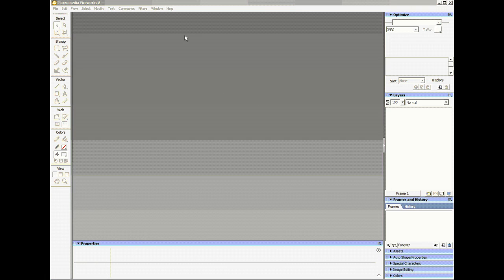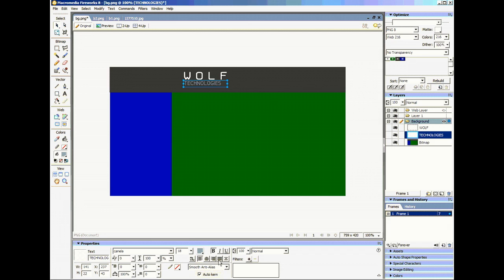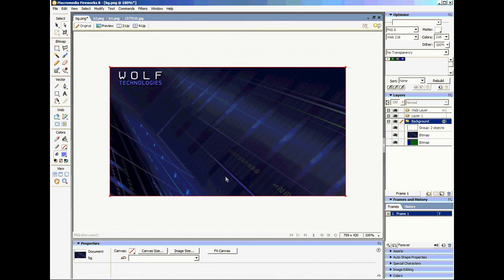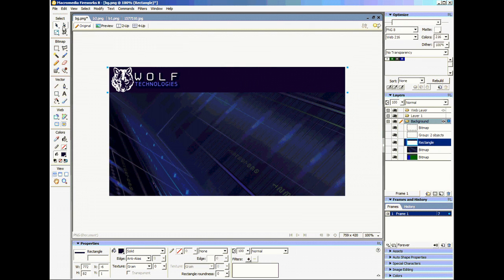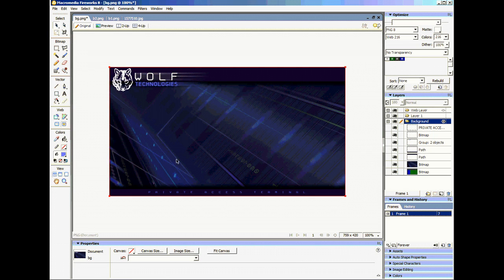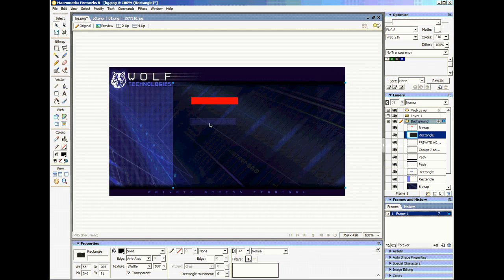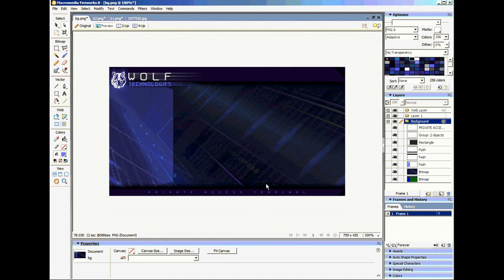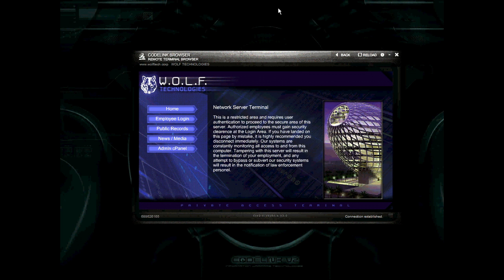Codelink v2 Developer (How to Make Server Images) 2013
This video will walk you through creating the server images used to make a server in the game. If you would to contribute to the development of codelink v2, this is a great place to start. It doesn't take much to create these images, so if you have any graphic skills, by all mean, show em off! ( I am using the long defunct 'Fireworks 8' in this video, but any old image editor will do.)

Here is where you can find all the images I used as templates in the video

Post your creations to our forum for approval.